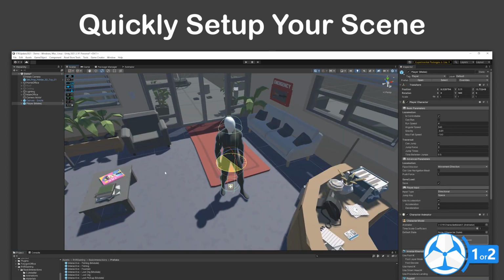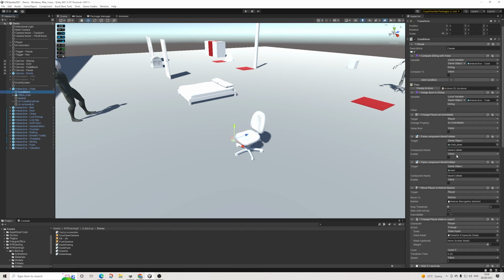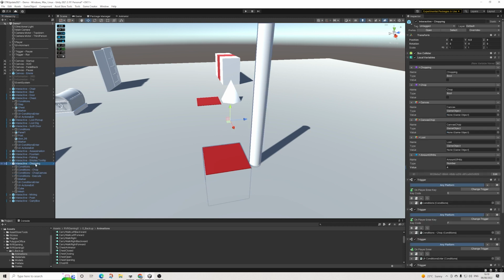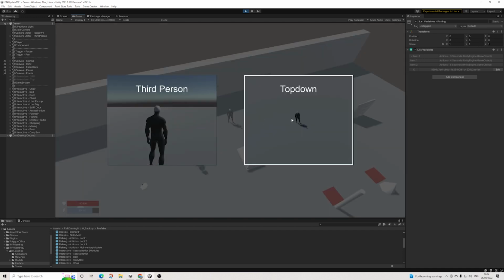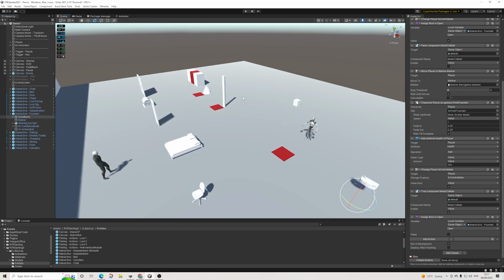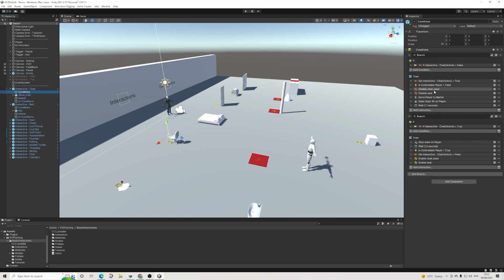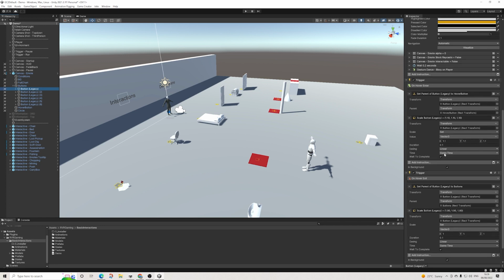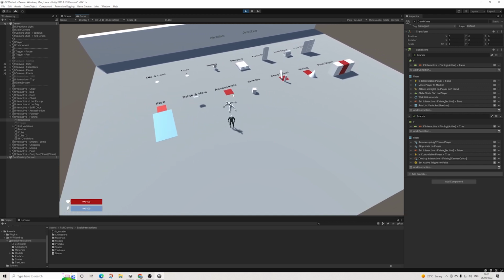Basic Interactions - Overview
Basic Interactions is an easy to use kit for Game Creator 1 or 2, that includes simple drop-in prefabs that allow you to make level design a lot easier. None of these require Global Variables or anything similar. These can be used in existing projects.
Every additional official module you own will expand or improve the functionality of these prefabs.